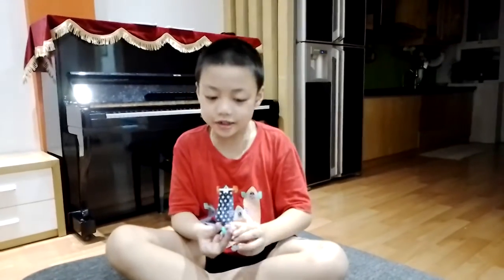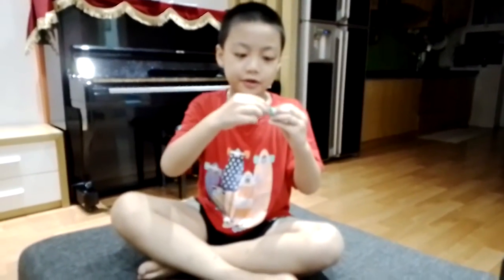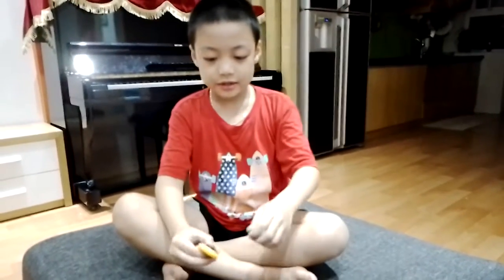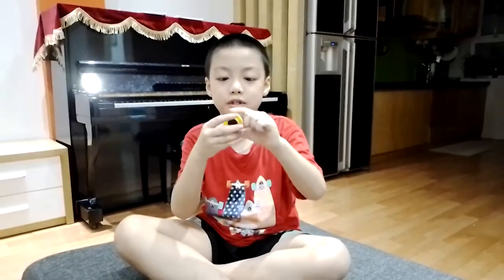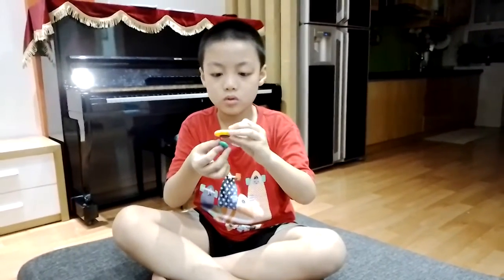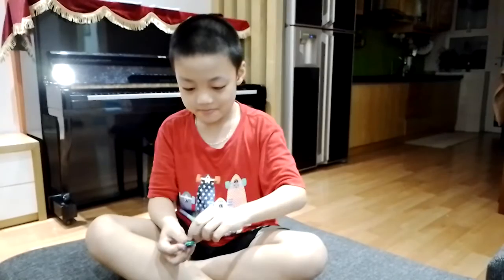April 17, 2023